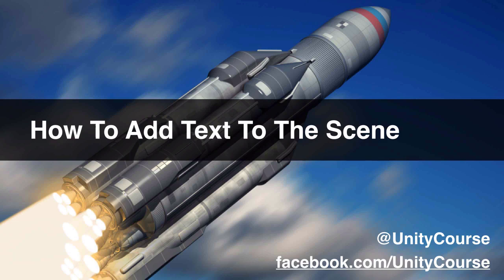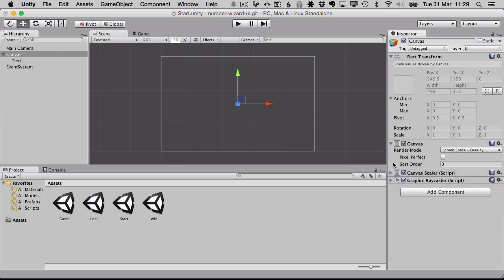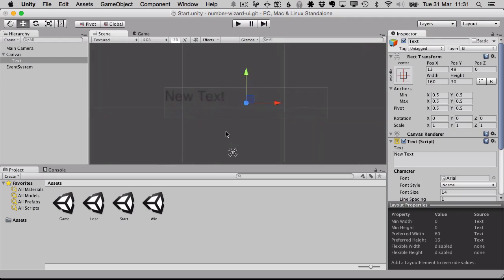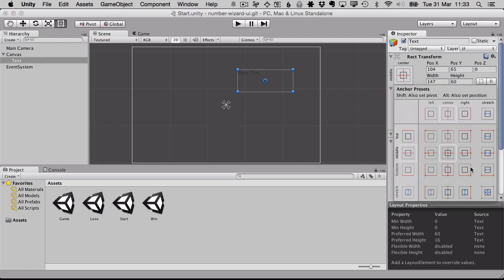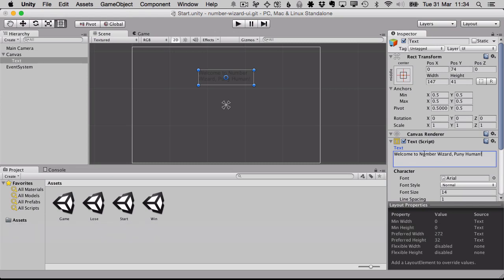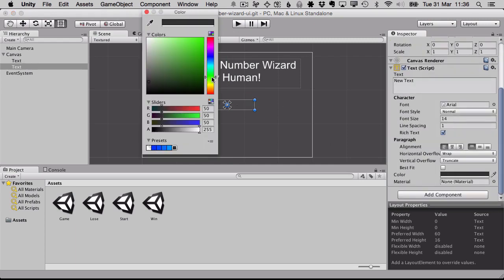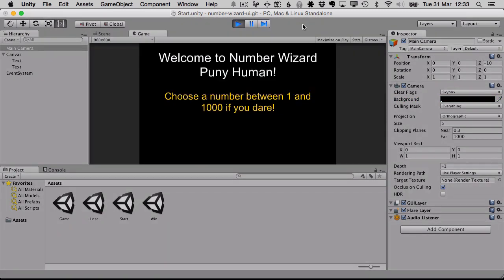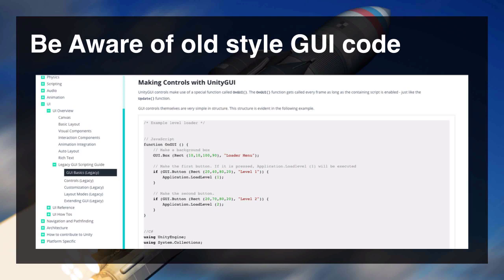046 How To Add Text To The Scene